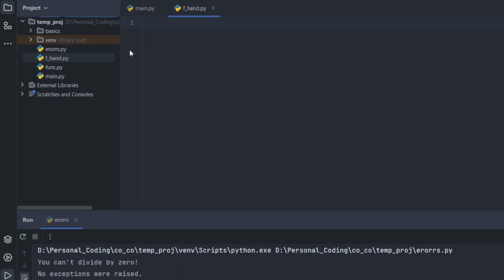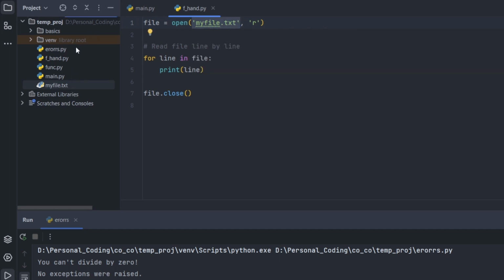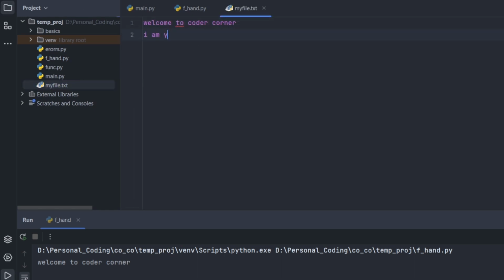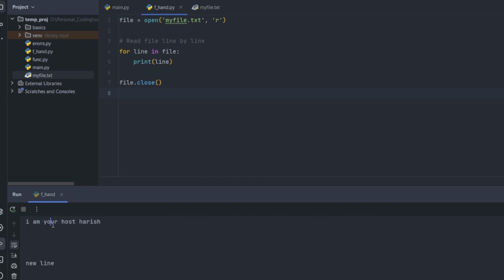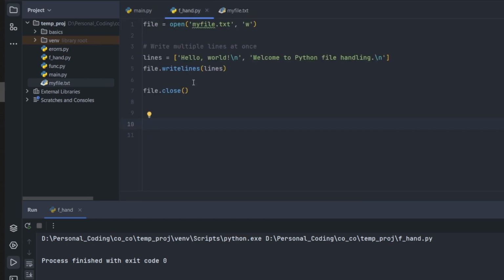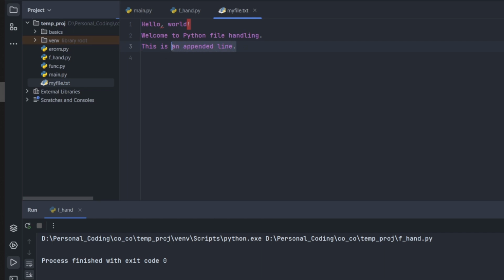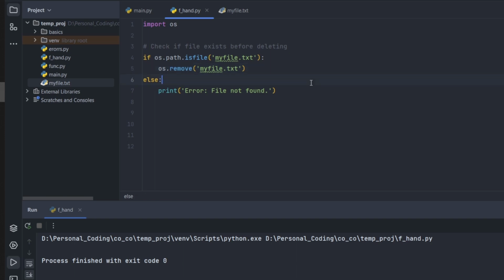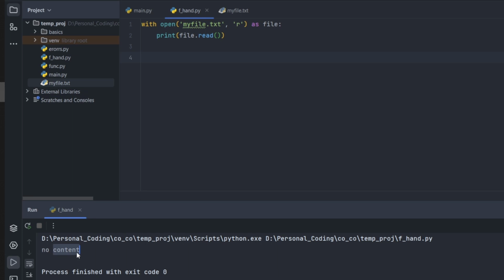Python File Handling Tutorial: Read, Write, Append, and Delete Files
Learn the basics of file handling in Python in this comprehensive tutorial. We cover how to read, write, append, and delete files in Python, with practical code examples to help you get started.

In this tutorial, we'll cover:

Timecode:
0:00 - Intro
0:45 - How to read a file in Python, both entirely and line by line.
2:35 - Writing to a file and creating new files.
3:35 - Appending content to an existing file without overwriting the current content.
4:00 - Deleting files safely by checking if the file exists before deletion.
4:40 - The importance of closing files and how to automate this using the 'with' statement.

This tutorial is perfect for beginners looking to understand file handling in Python. By the end of this video, you'll be able to manipulate files in Python with confidence.